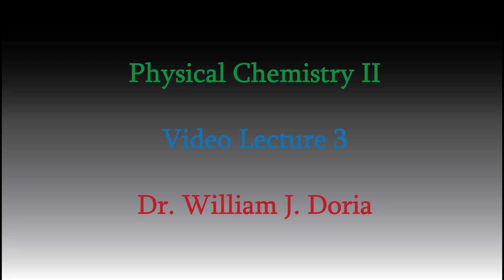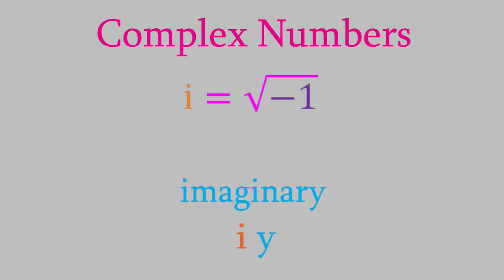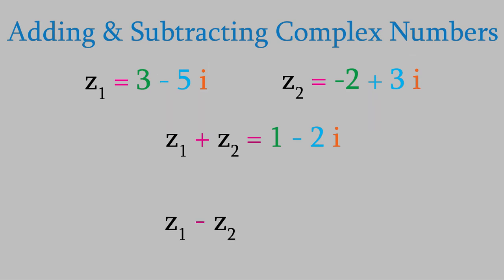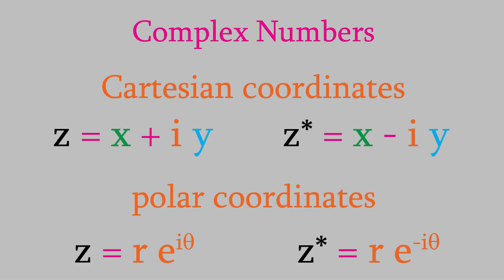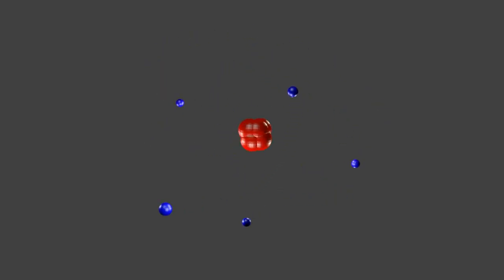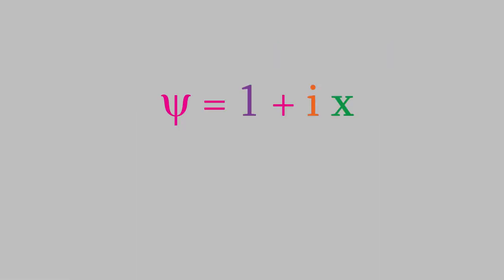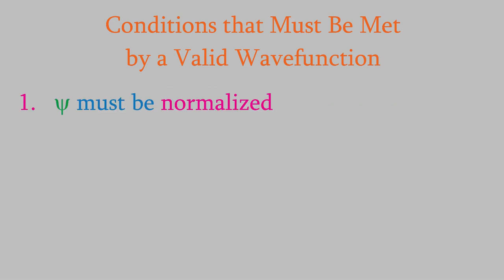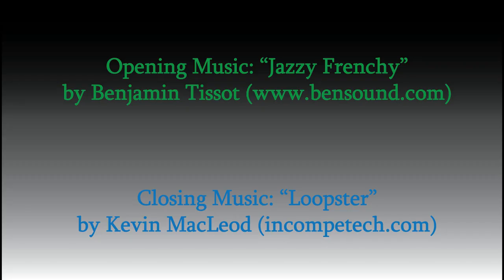Physical Chemistry 2, Part 3: Wavefunctions and Complex Numbers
Today we'll start our discussion of the wavefunction, the wave equation that describes matter.  To do this, we'll need to have a good understanding of complex numbers (that's a combination of real and imaginary numbers).  It's the first of several explorations of mathematics you may not have had in earlier mathematics courses.  That'll allow us to look at what conditions a valid wavefunction has to meet.